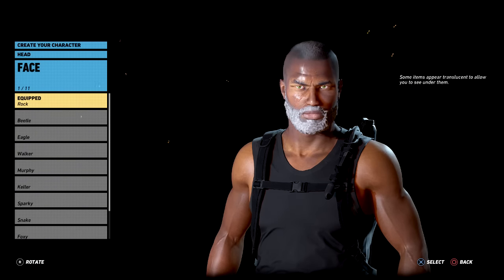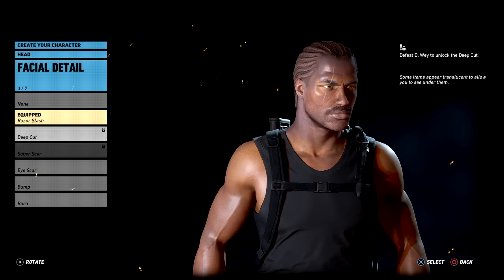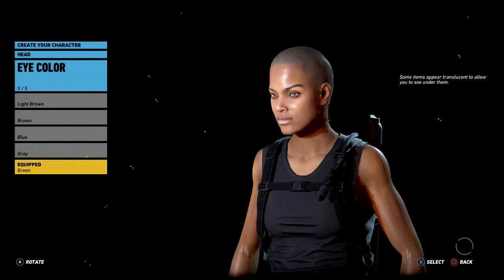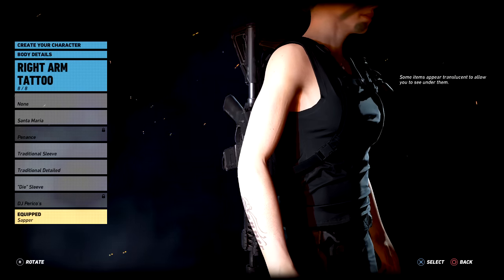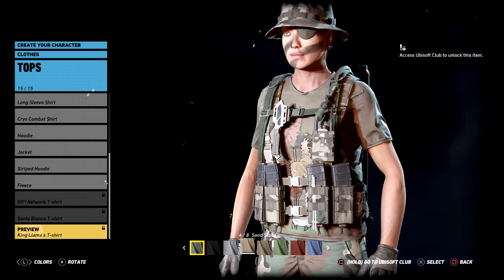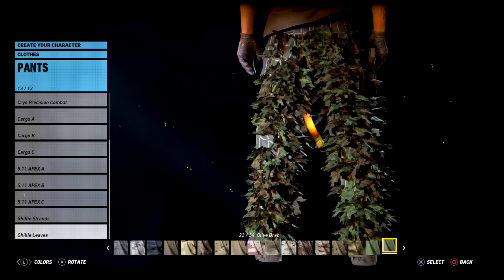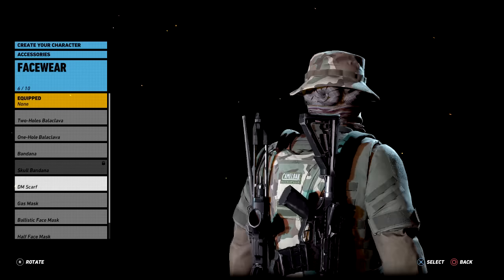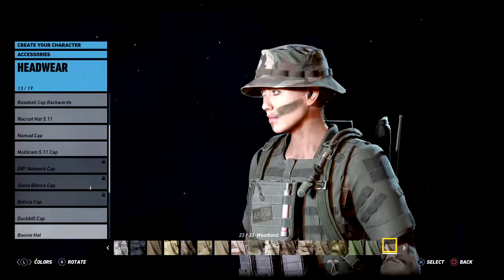Ghost Recon Wildlands FULL Character Customization! Ghost Recon Wildlands FULL Character Creation!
► Want more Rainbow Six?

[EDIT]: The only features you CANNOT change after character creation are gender, face, and eye color!

After going to my first PR event for Ghost Recon Wildlands, I have access to the Ghost Recon Wildlands FULL character customization! As of right now, here is all the character customization available for Ghost Recon Wildlands, and I'm impressed! The Ghost Recon Wildlands full character creation lets players express themselves while reminding ghosts that gameplay is incorporated into the full character creation process. The charactersmith is a beauty, and I'll spend hours here on March 7! What're your favorite options in the Ghost Recon Wildlands charactersmith?